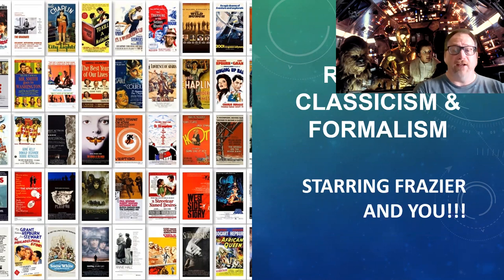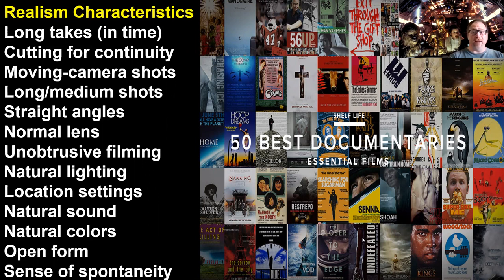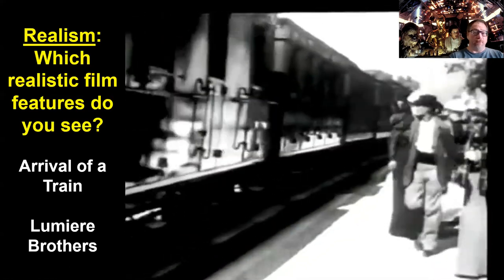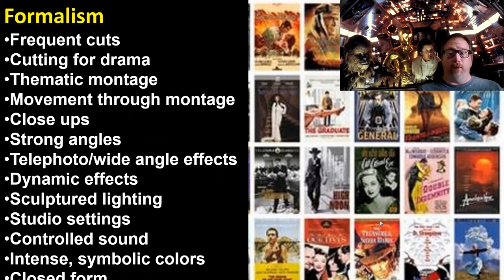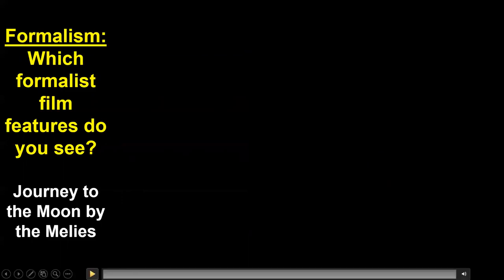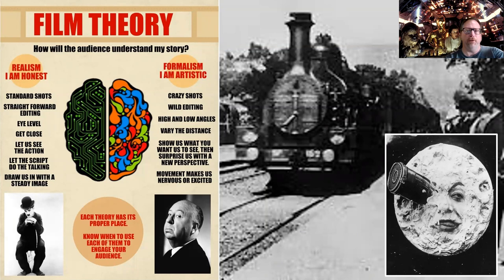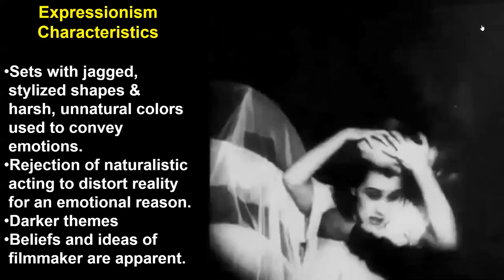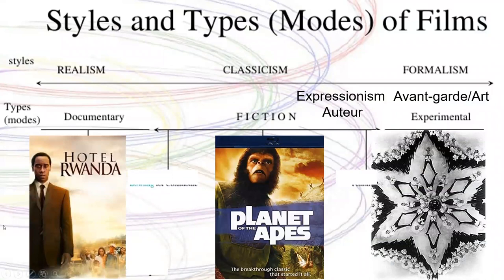Realism Classicism Formalism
Discussion of Realism, Classicism and Formalism (along with Expressionism, auteur theory, and avant garde) film styles.